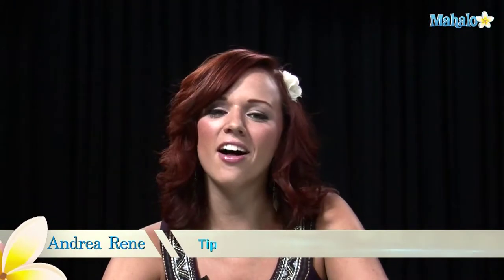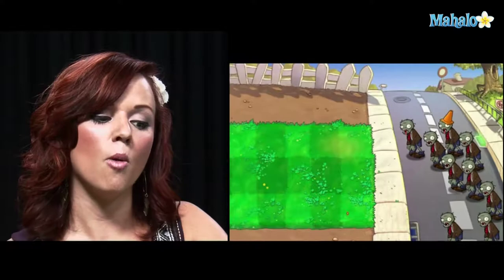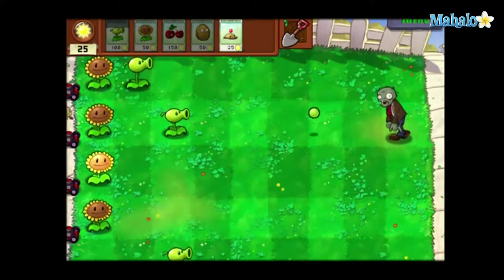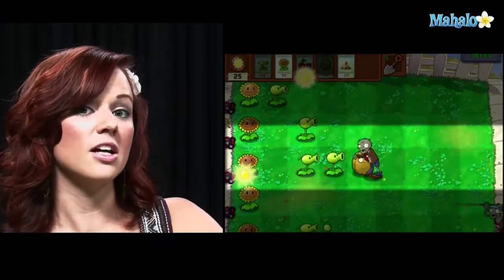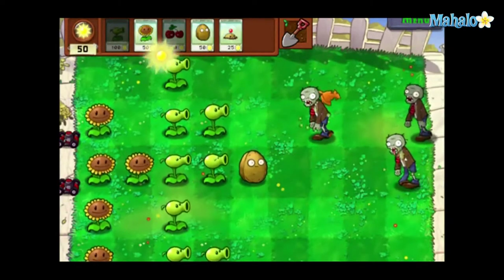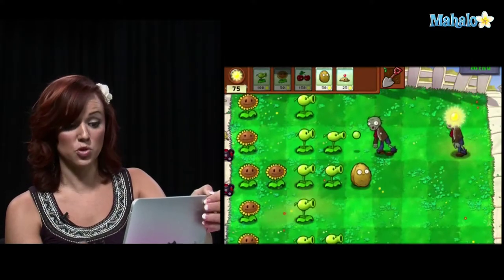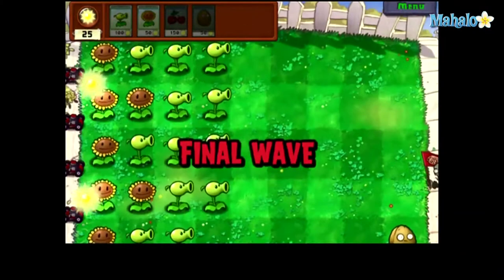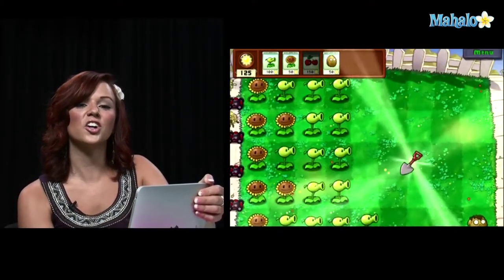Tips and Tricks for Plants vs Zombies Level 1-4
This is a video tutorial on how to strategize and beat each level in the iPad game, Plants vs. Zombies HD. The goal of the game is to defend your house from waves of killer zombies by using your plants as deadly weapons.